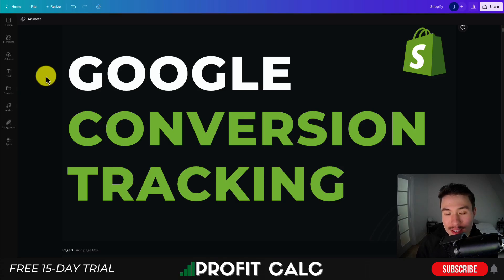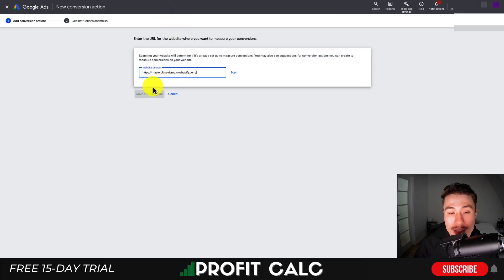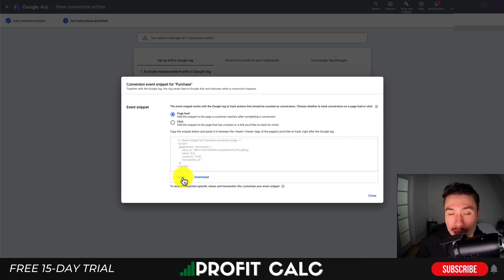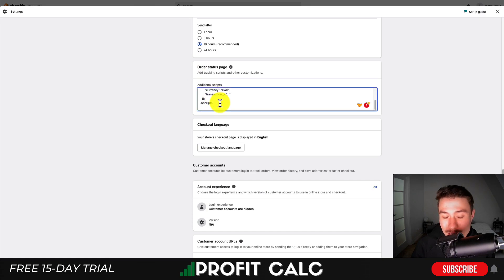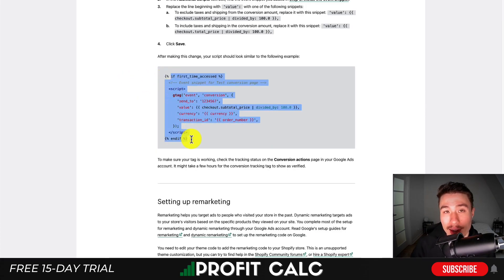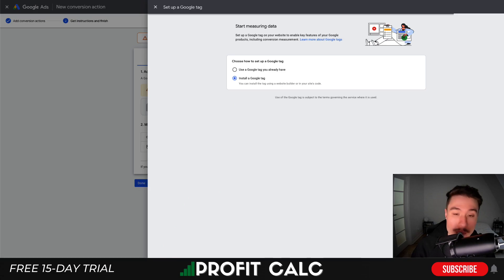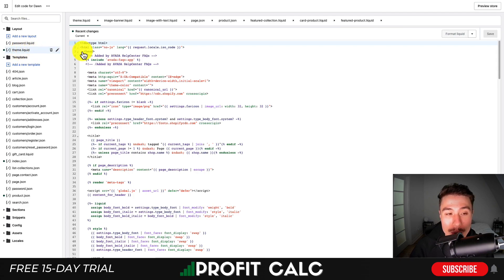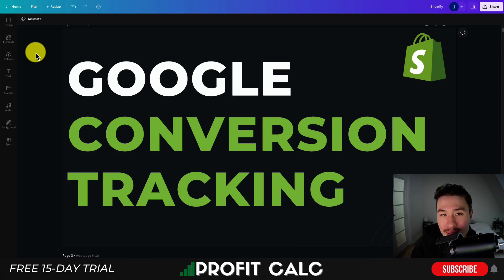Google Ads Conversion Tracking Shopify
Are you looking to track your Google Ads conversions on Shopify? In this video, we'll show you how to set up Google Ads Conversion Tracking on Shopify.

This Google Ads Conversion Tracking Shopify tutorial will show you step by step how to track your conversions on Google Ads and analyze the data to improve your campaigns. This setup involves going into the code editor for your Shopify store. But it is a free way to setup Google Ads tracking without the need for an external app. After watching this video, you'll be able to track your Google Ads conversions and make better, more informed decisions about your advertising campaigns!

PROFIT CALC (Start your free 15-day trial)